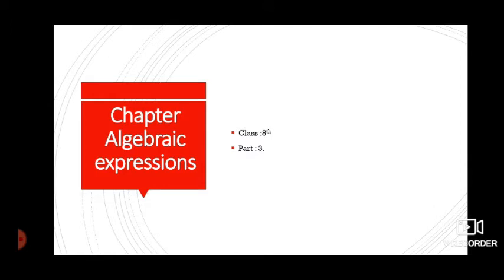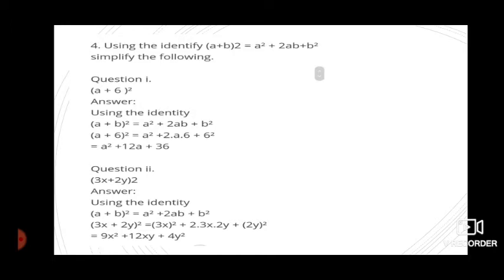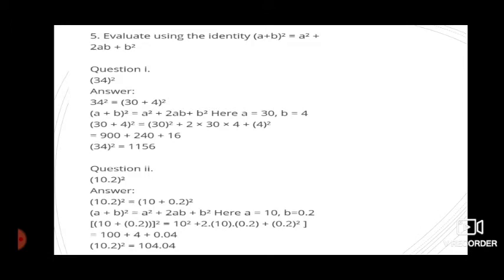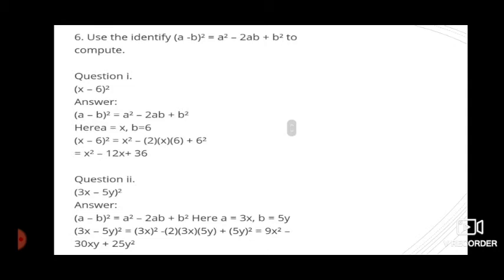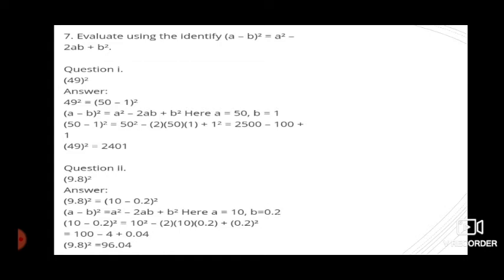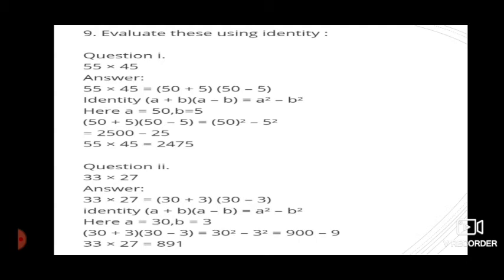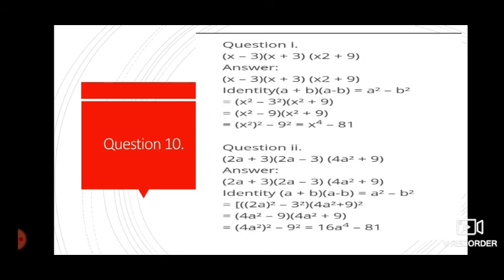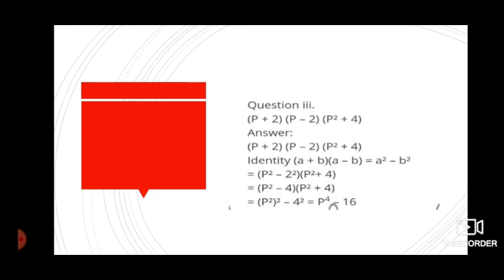8th std Mathematics Lesson -1 Algebraic expressions (part -3).